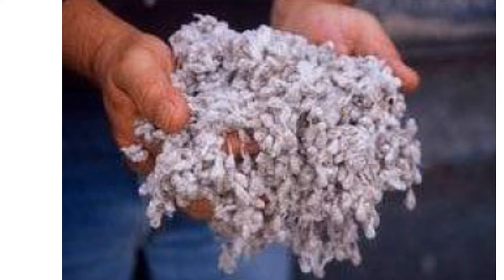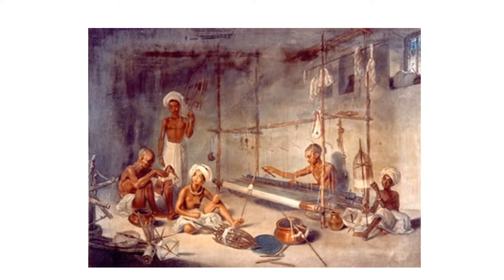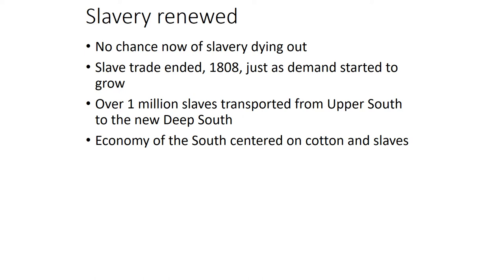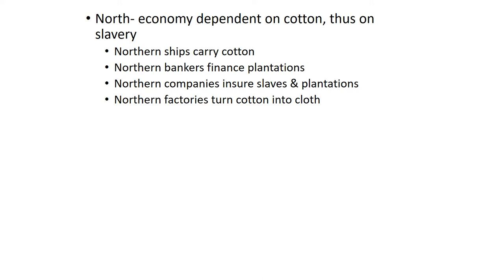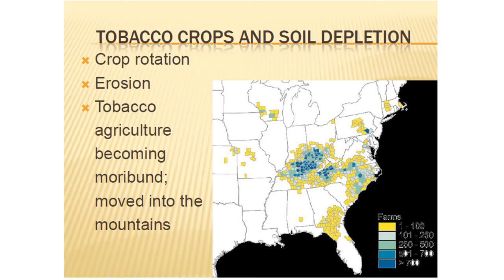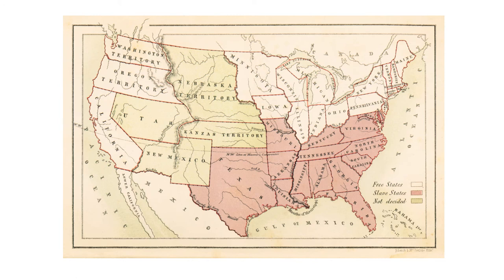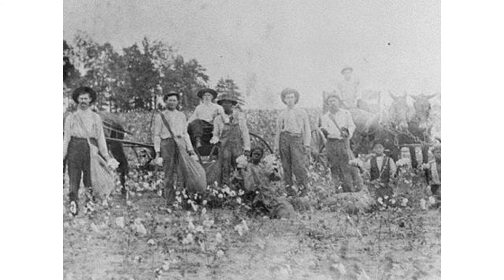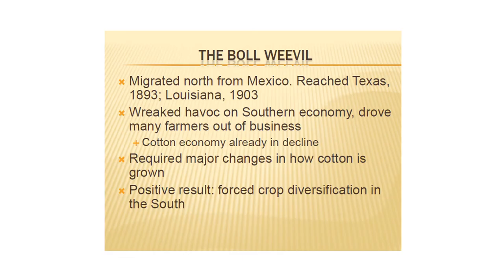Environmental History 019 Cotton in the 19th Century